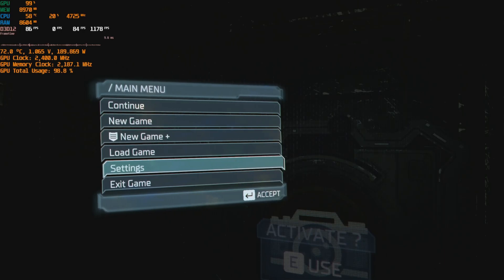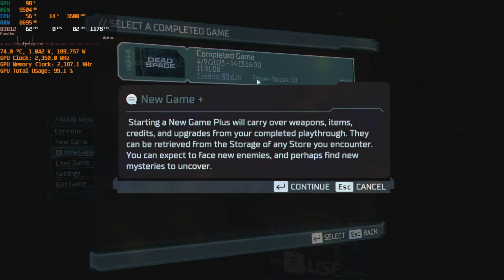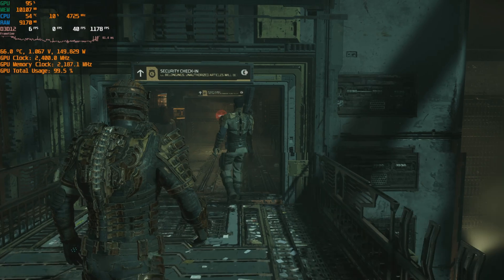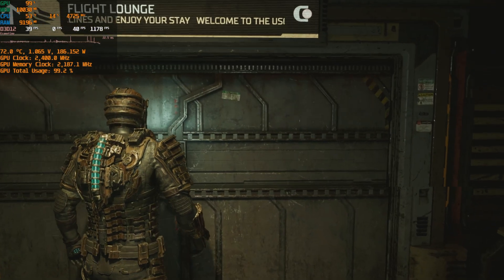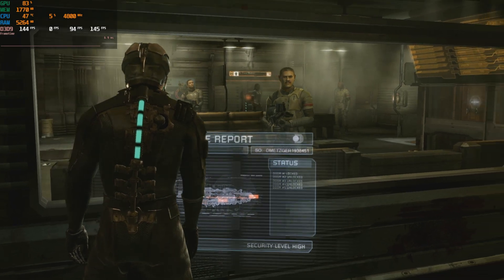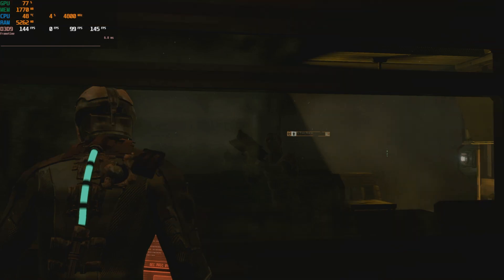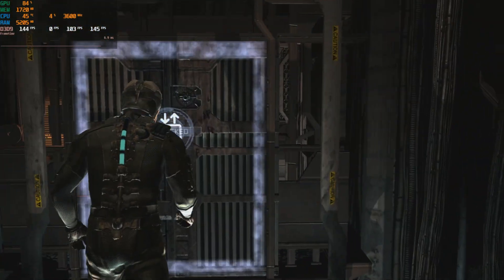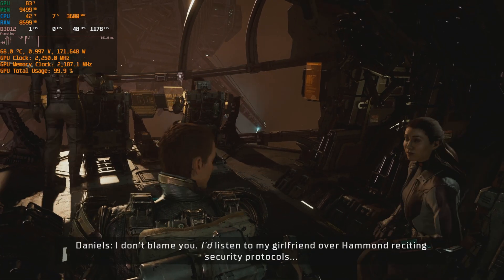Dead Space "Fixed" on Intel Arc Graphic Cards A380 / A750 / A770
Has dead space been fixed on intel arc A380, A750 or A770? Find out in this video ;) The "new" .4255 driver did some thing here ... but was it enough to fix the performance or do we need to tweak something else to get stable 60+ FPS in this game?

TEST BENCH SPECS:
GPU: Intel Arc A770 Limited Edition 16GB + Asrock A380 OC
CPU: AMD Ryzen 5950x - REBAR ON
RAM: 2x16 3600CL16 @ 3800CL16
MB: x570 Gigabyte Aorus Extreme